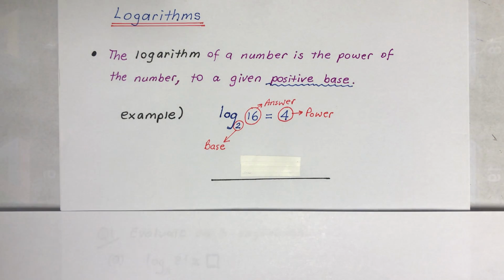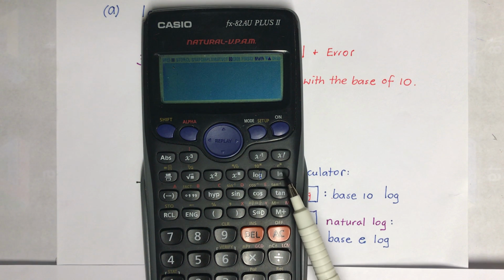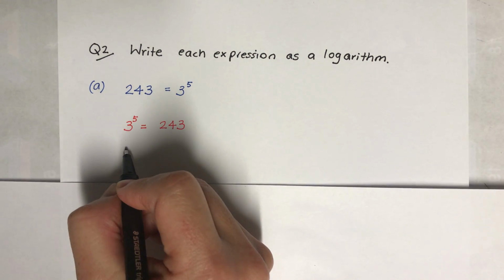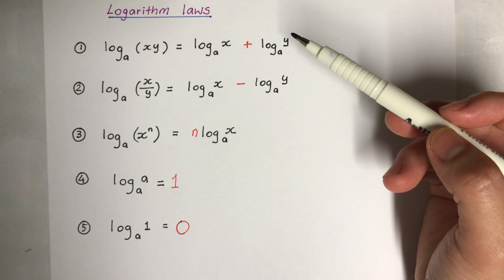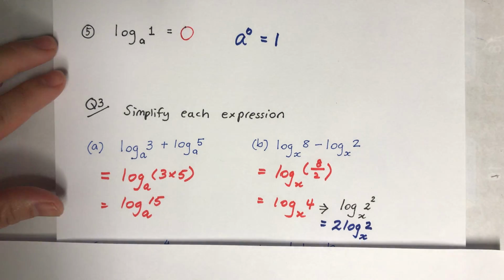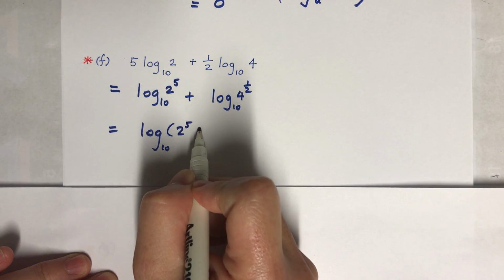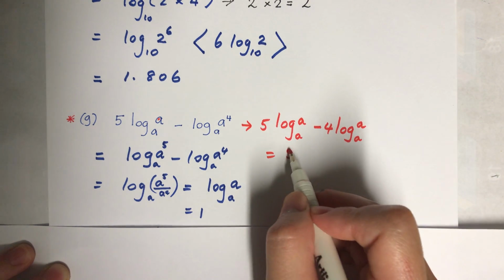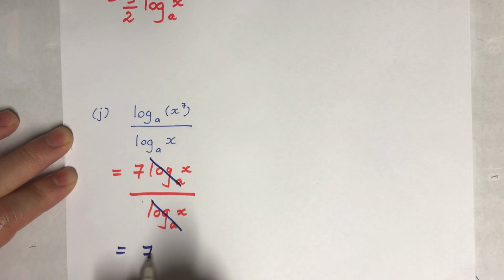STAGE 5 & 6) Logarithms: Laws (2)